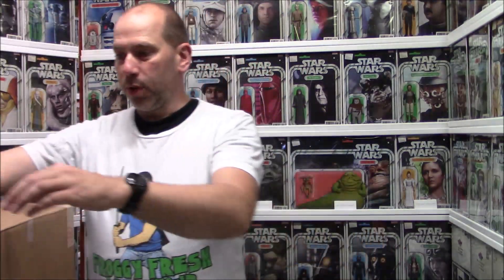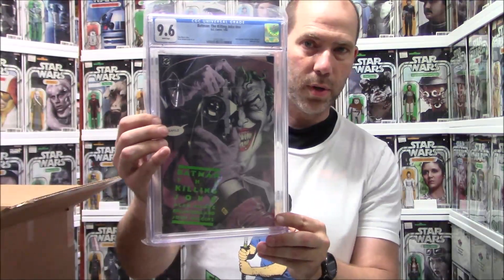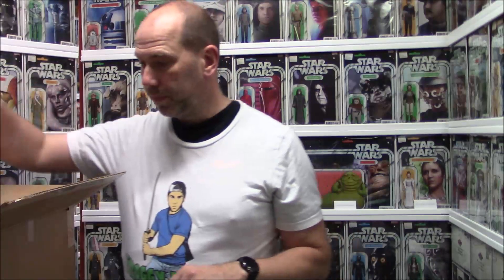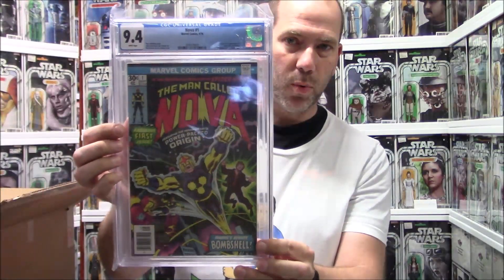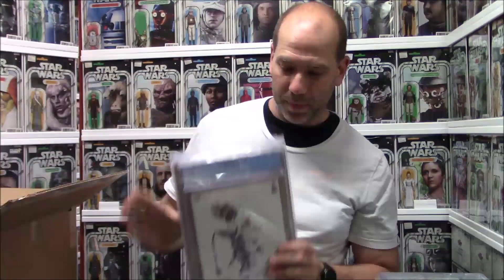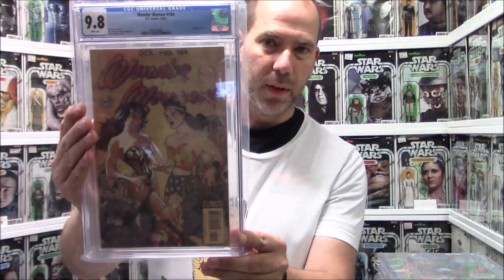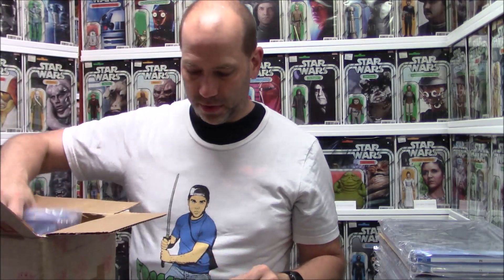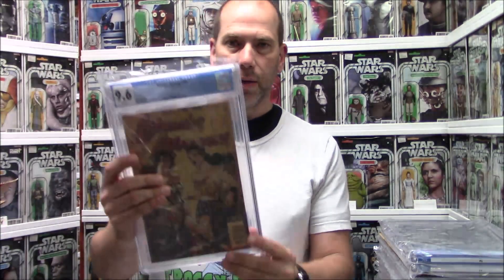CGC - Episode 28 - June 14, 2019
Five assorted boxes. Some modern, some not and a couple of signed books.